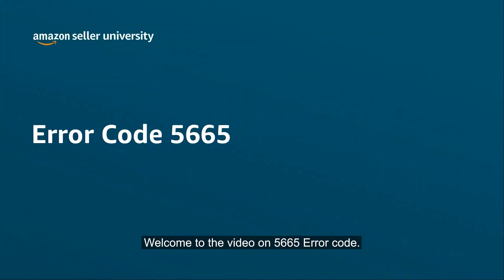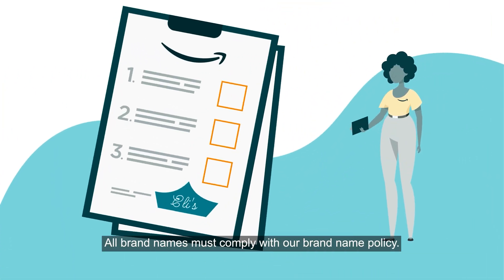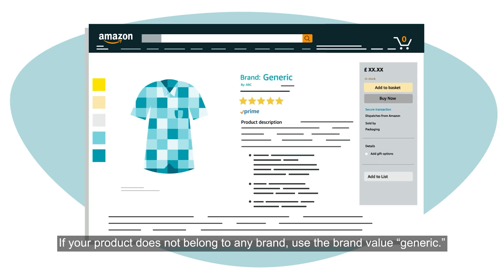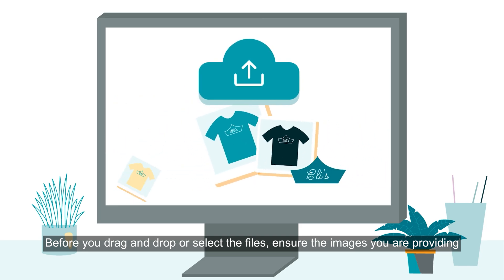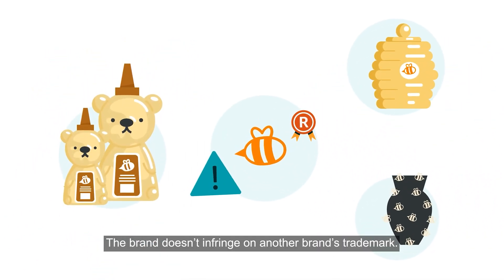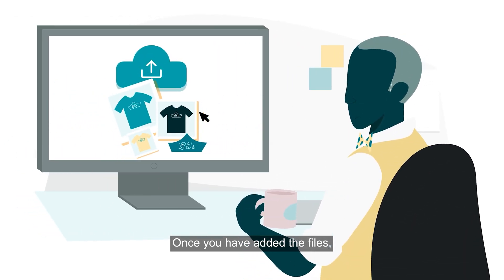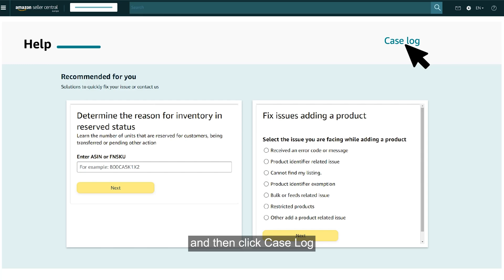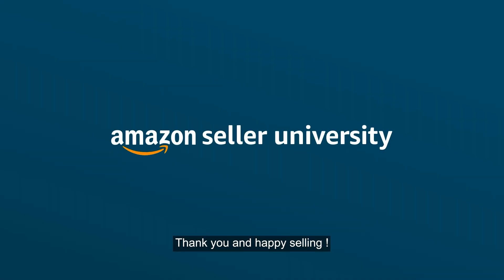Overview of the 5665 Error Code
Provides information on how to solve a 5665 error code